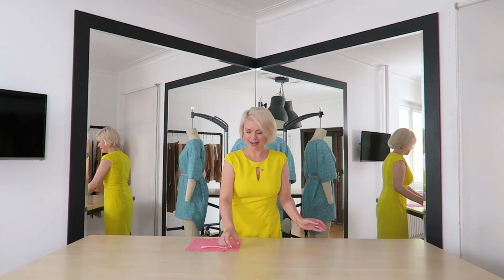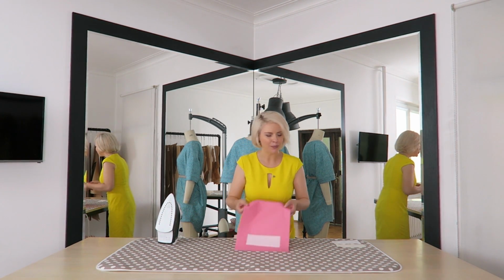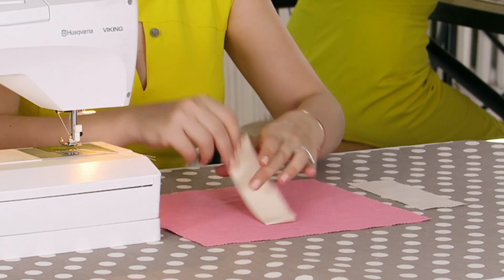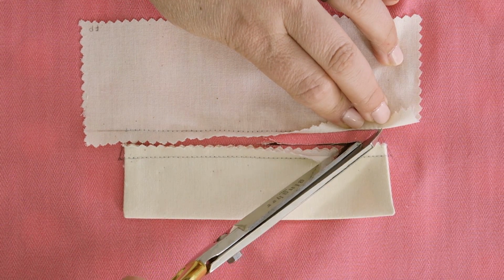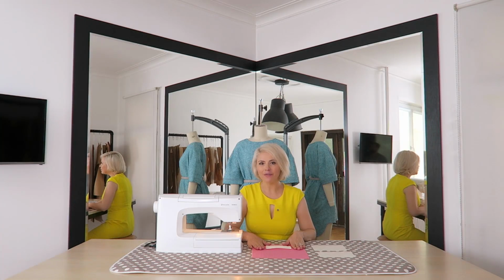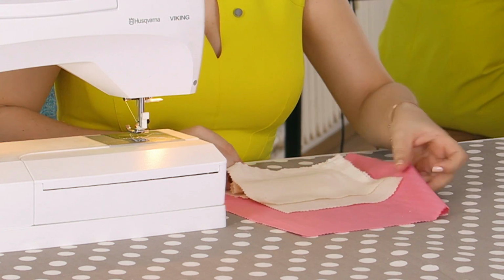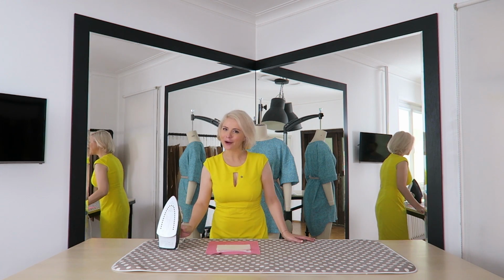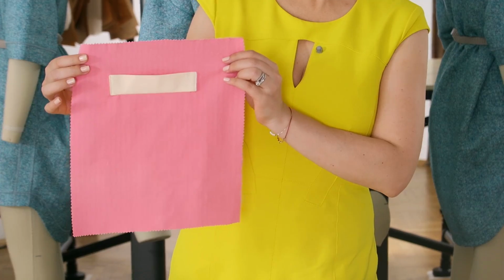How to Sew Single Welt Pockets!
Tutorial for Sewing a Single Welt Pocket!